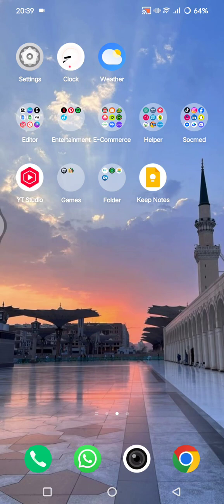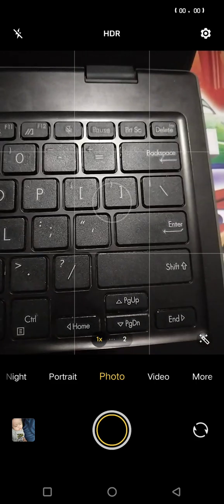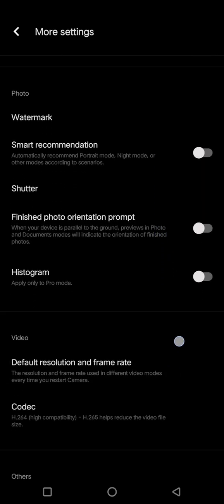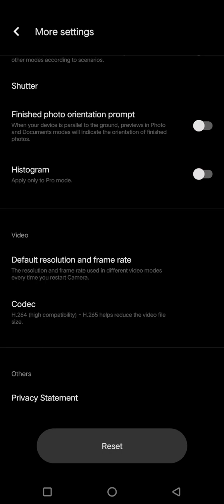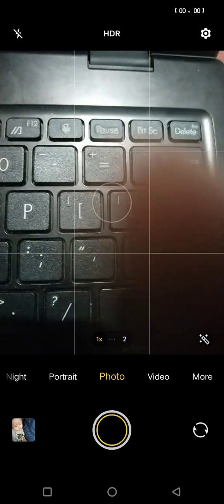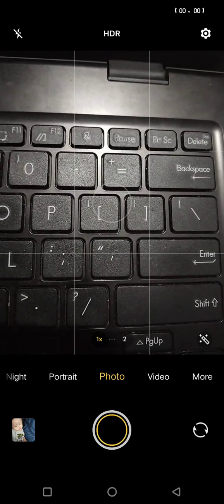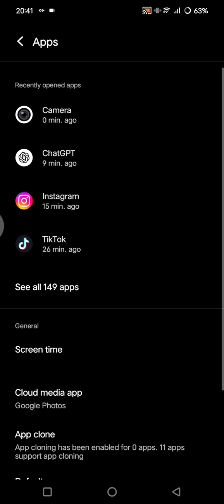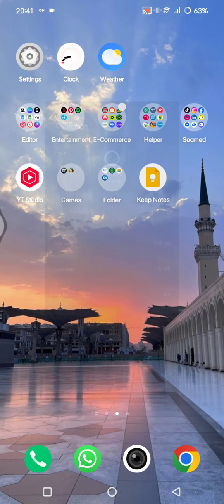⚡️ LEARN: How to Reset Camera Settings on OPPO A18? | Solution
If your OPPO A18 camera is not working properly or showing incorrect settings, resetting it can help fix the issue. Follow this step-by-step guide to restore your camera settings to default.